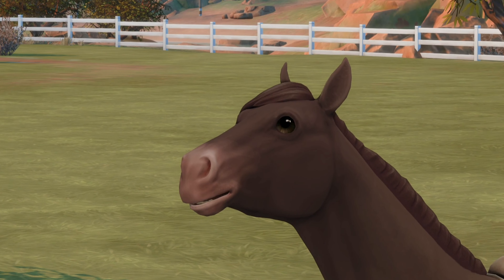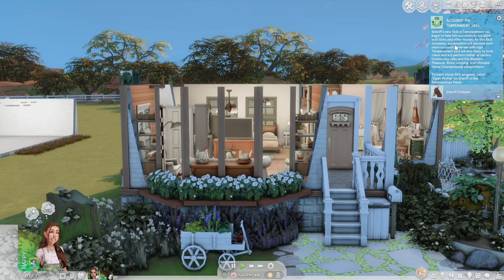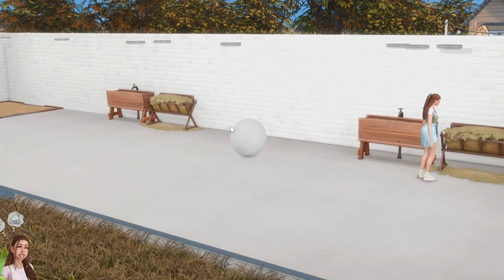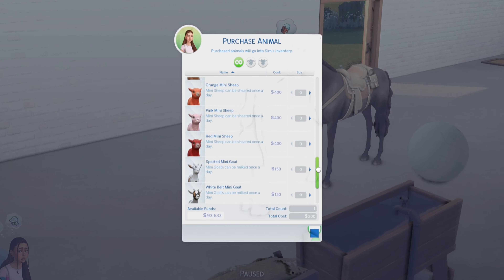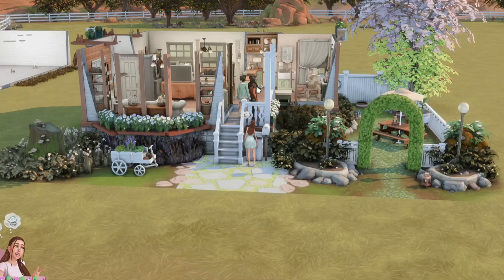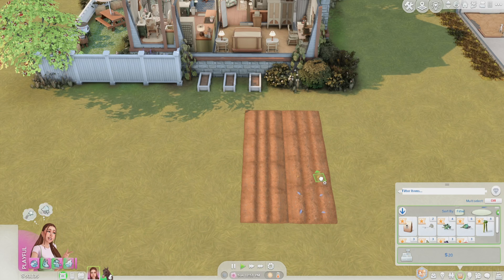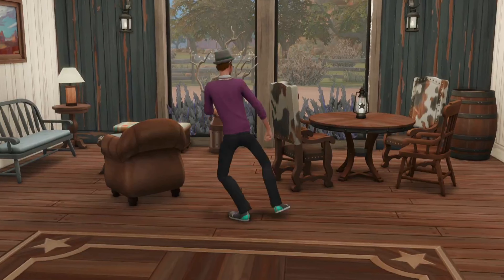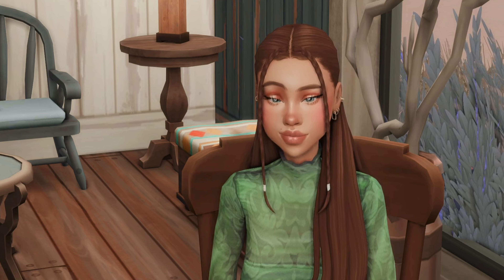LP Horse Ranch | Part One: Maddie and Sheriff ♡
sul sul, nooboo!

sulsulnooboo